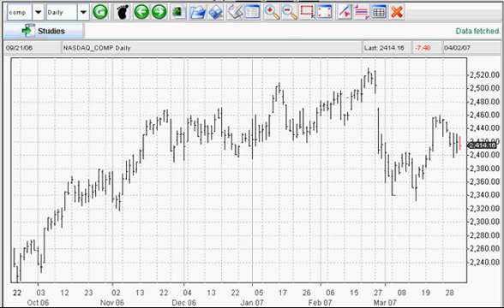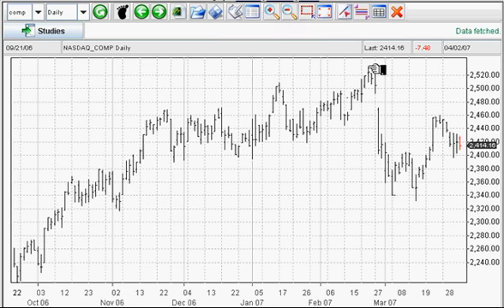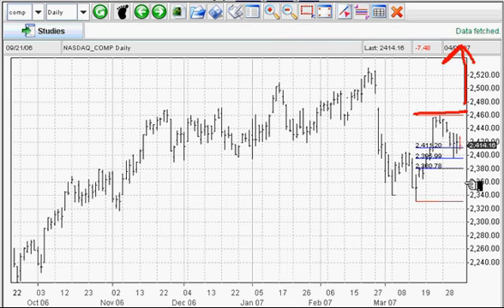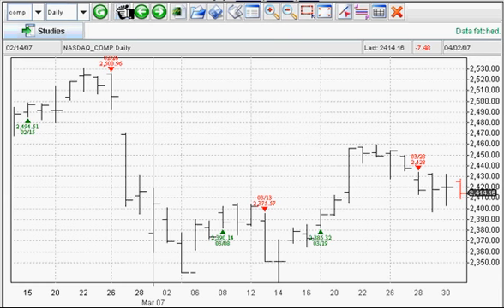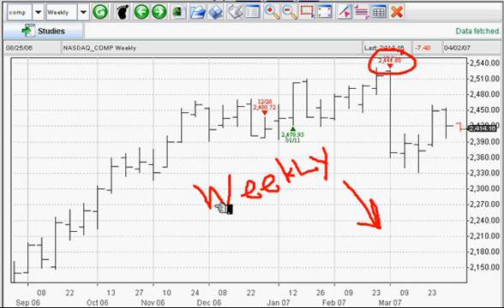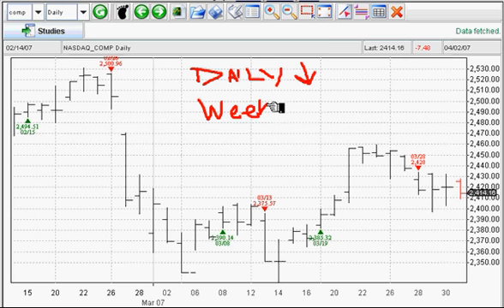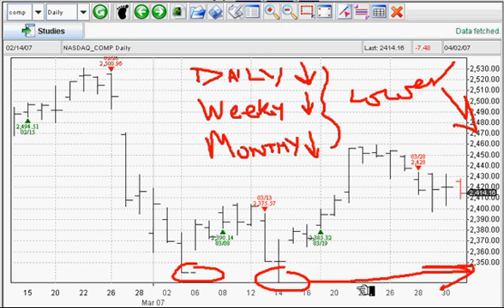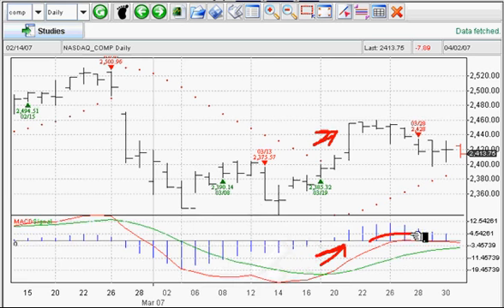NASDAQ- Naughty or Nice?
Former floor trader and President of INO.com, Adam Hewison analyzes the NASDAQ using his MarketCLUB program. He projects that the retracements level and historic shadowing show a negative trend and support a choice to short this market. Watch how Adam uses MarketCLUB to confidentially read the market.  Ask for Lindsay and receive 3 months free on a year subscription when you say where you saw this video. Thanks!